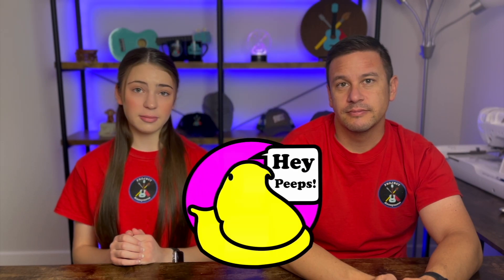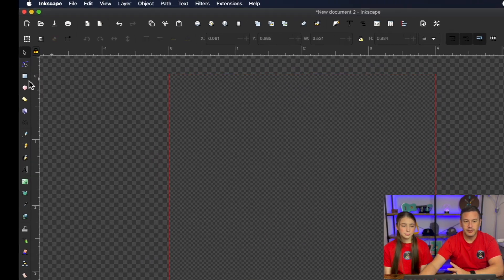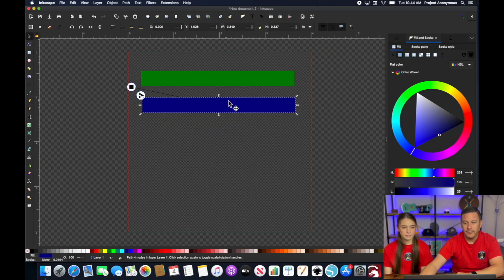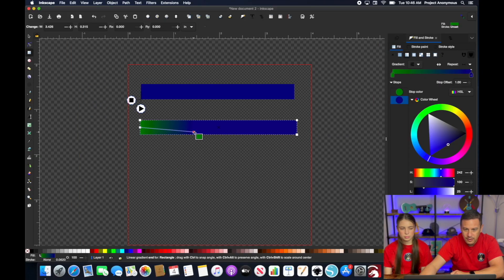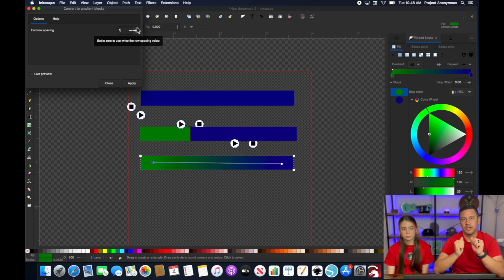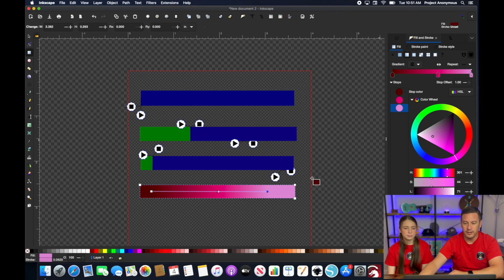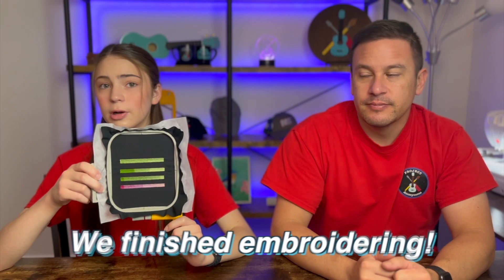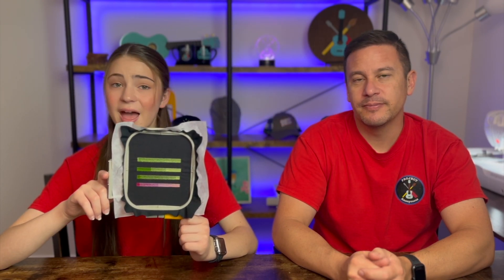GRADIENT FILL Using Ink/Stitch & Inkscape | New v3.0.0 Feature for Embroidery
In today’s video, we’ll be embroidering gradients fills using Ink/Stitch & Inkscape. This feature was hidden, until it was updated to be used in Ink/Stitch v3.0.0. After showing you how to create the gradient for some shading effects for machine embroidery, we’ll use our Brother SE1900 to embroider the results. Hope you enjoy the video!

⏱TIMESTAMPS⏱
0:00 Intro
0:56 Designing
6:02 Embroidering
6:38 Results
6:45 Outro

🎬PRODUCT LINKS🎬
Embroidery Machine (Brother SE1900)
Embroidery Hoops
Precut Stabilizer

🎶MUSIC🎶
This Close - half.cool